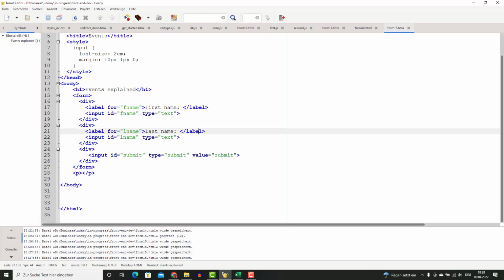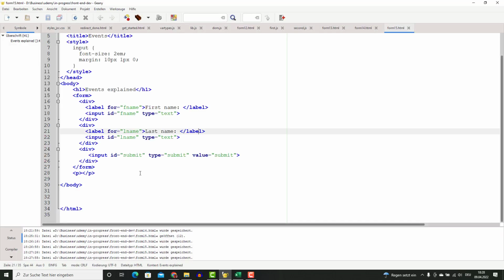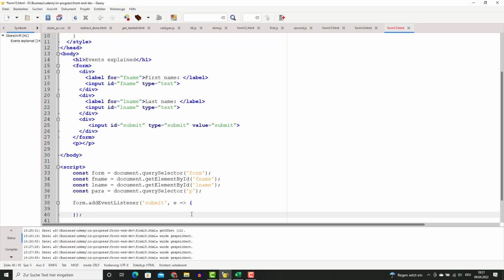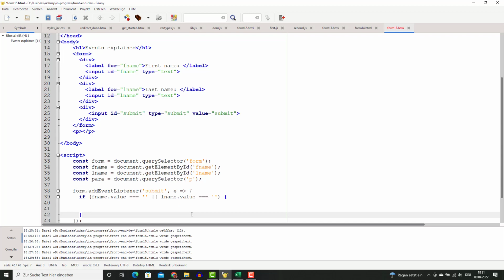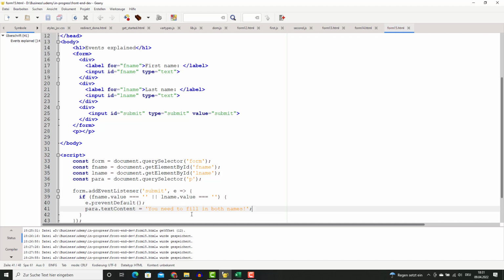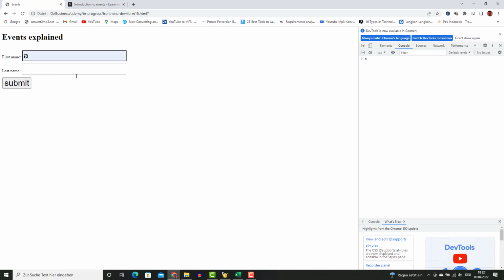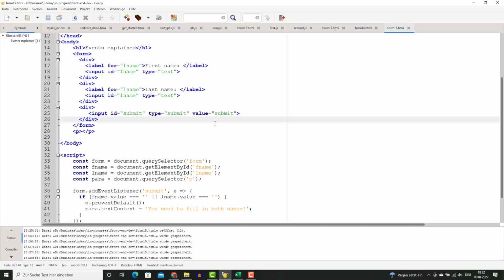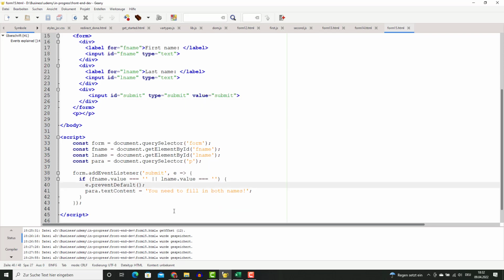09. Modern JavaScript and Software Front-End Development - Events in JavaScript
Modern JavaScript and Software Front-End Development - Events in JavaScript
the complete course for front end developers with the modern JavaScript.
Preventing default behavior of an event.